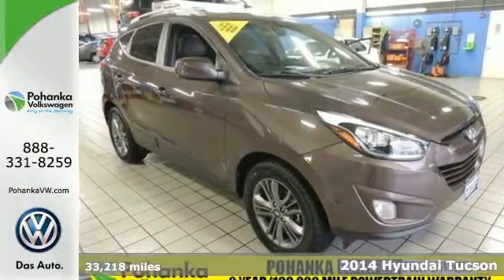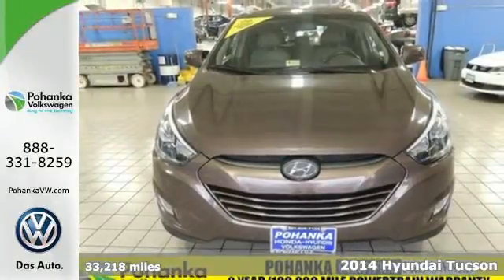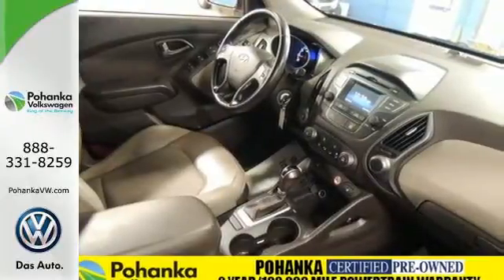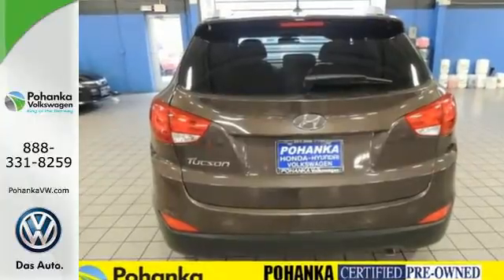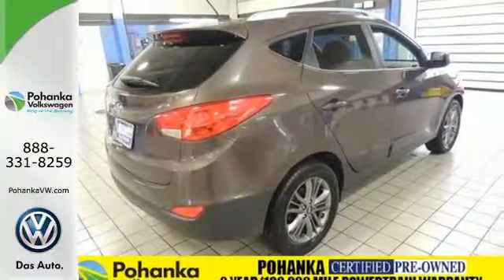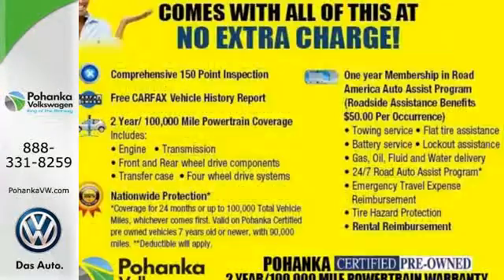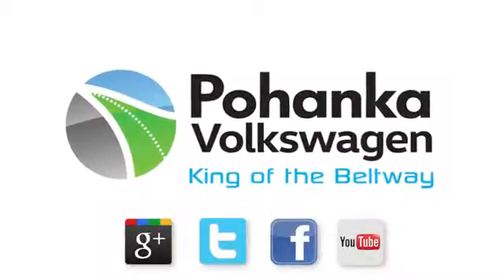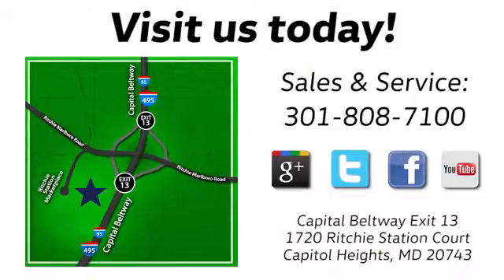2014 Hyundai Tucson Capitol Heights, MD V1228DR - SOLD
Year: 2014
Make: Hyundai
Model: Tucson
Engine: I4
Transmission: 6-Speed Automatic with Overdrive
Color: Gray
Mileage: 33218
Stock #: V1228DR
VIN: KM8JU3AG6EU822531
CLEAN CARFAX. Adult sized cabin space plus some! Fueled by savings. We welcome you come meet the all new King of the Beltway Pohanka Volkswagen of Ritchie Station at Beltway Exit 13. We appreciate you taking the time to browse our new car inventory If you have any questions about this vehicle or any other please do not hesitate to contact our Staff. . Our service department is open 7 days a weeka€¦ Thata€TMs right even Sunday. If you want an amazing deal on an amazing SUV that will not break your pocket book, then take a look at this fuel-efficient 2014 Hyundai Tucson. A great gas saver with a surprising amount of room for its size! Save some money and still have room to haul your things! Come experience the Pohanka VW difference. Service open 7 days a week no appointment needed. We are always ready and willing to serve you. See dealer for details.

Address:
1720 Ritchie Station Court